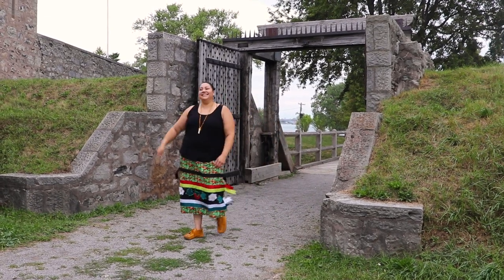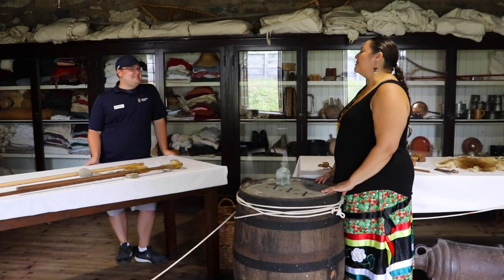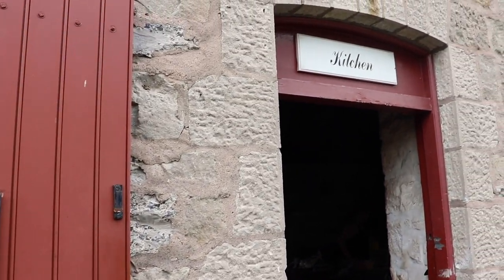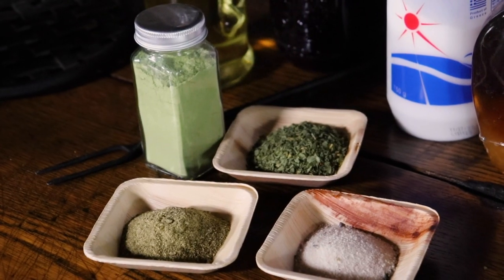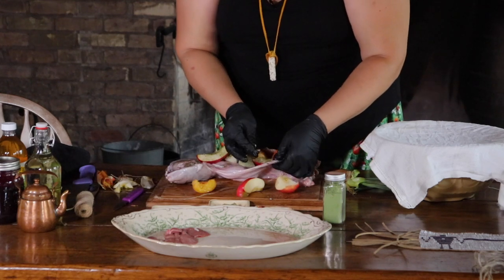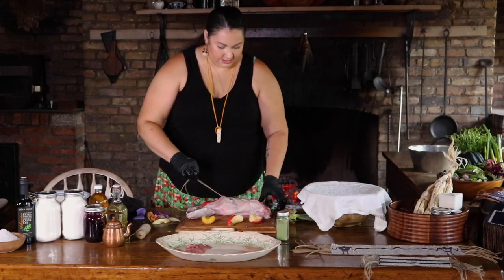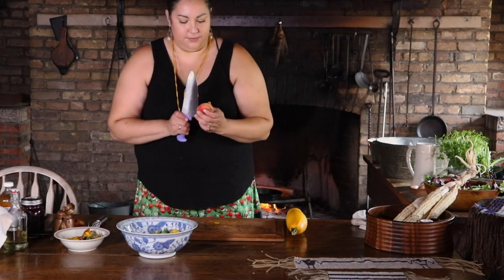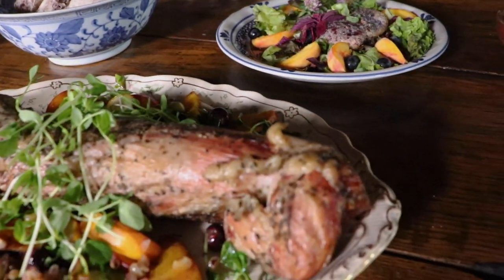Mohawk Chef | Fire Roasted Rabbit: Part 1 of 3 at Historic Old Fort Erie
Welcome to part 1 of my 3 part series that takes us into the Officer's Kitchen at historic Old Fort Erie!

Nestled at the place where Lake Erie meets the mouth of the Niagara River; Fort Erie was built as a British outpost in direct response to Pontiac's War in the 1760's. During the War of 1812, the Fort was a stronghold for both British and their Haudenosaunee allied forces, and stands to this day as a testament to the history of the allied relationship between the Haudenosaunee and the Crown.

In this video, I had the pleasure of meeting historic interpreter Adam, who gives us a valuable insight to the food expectations of a British officer and soldier. Mohawk warriors were often highly anticipated trade partners for wild game, fish and more when British soldiers were on the search for more than the very limited daily ration of beef and bread!

In this episode, I had the pleasure of getting into the Officer's Kitchen to prepare a rabbit to roast over the soldier's pit. Join me inside!